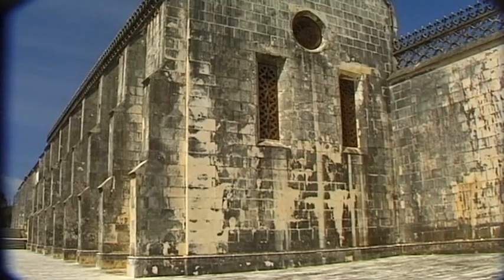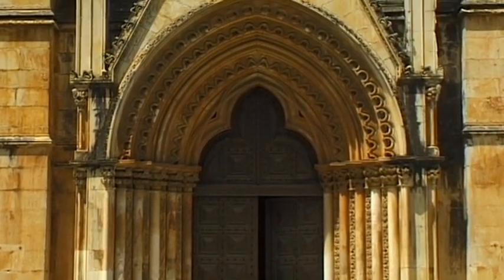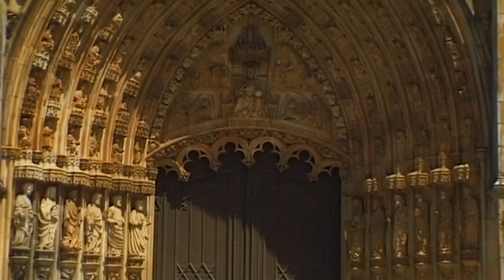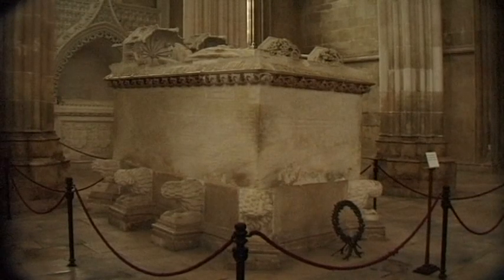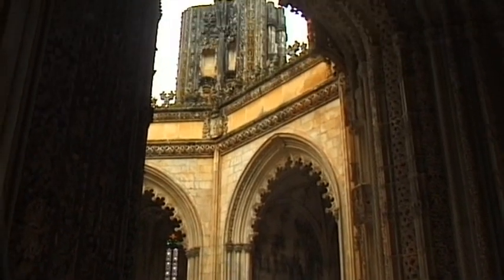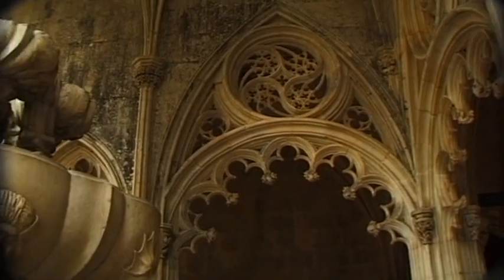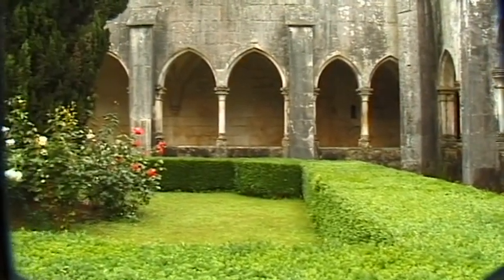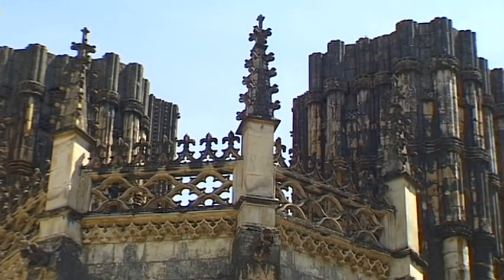Mosteiro De Batalha Vacation Travel Video Guide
Travel video about destination Mosteiro de Batalha in Portugal.
The Batalha Monastery is one of Portugal's masterpieces of Late Gothic architecture and also one of its most important monuments. The monastery was built in thanksgiving to the Virgin Mary who answered the people's prayers during the decisive battle of Aljubarrota and in keeping with the political and historical significance of this victory, the architecture of the monastery is quite magnificent and full of artistic flair. Its construction took a hundred and fifty years. Its architecture was designed to be magnificently regal and majestic and it contains several royal tombs. Motifs of royal battledress partly decorate the interior of the church, a reminder of its former builder and patron, Joao The First, and through beautiful multi-coloured glass windows, rays of light illuminate a multitude of rich treasures. Today, the numerous Gothic ornaments and beautiful glass windows of more recent times provide the monastery with a dignified show of colour. However, little remains of the Holy Dominican Order that worshipped within its walls for more than four centuries. This exquisite monastery is quite rightly considered to be one of the most influential in the development of Portuguese architecture.